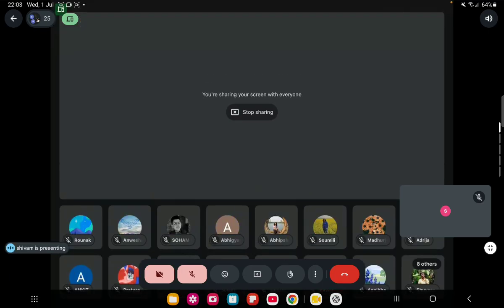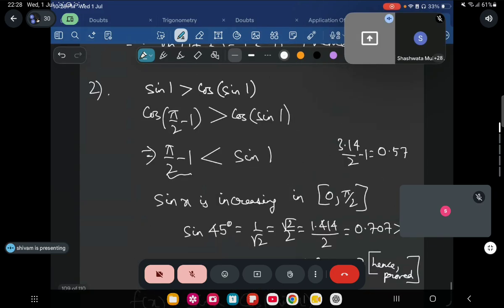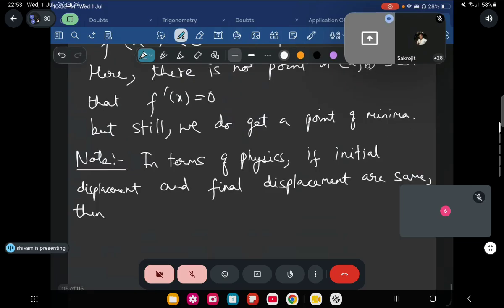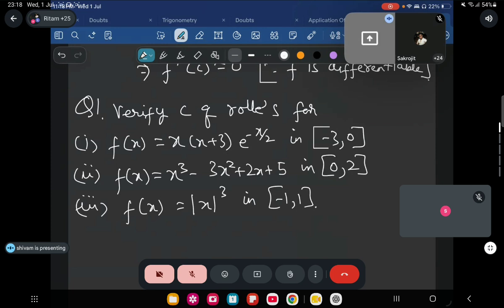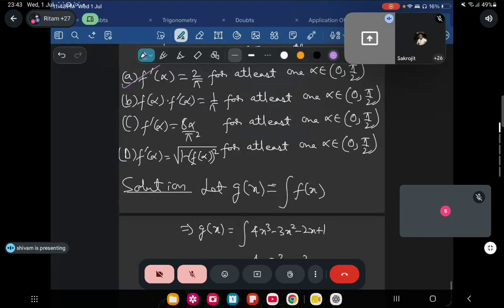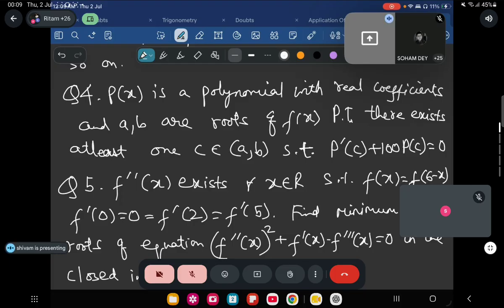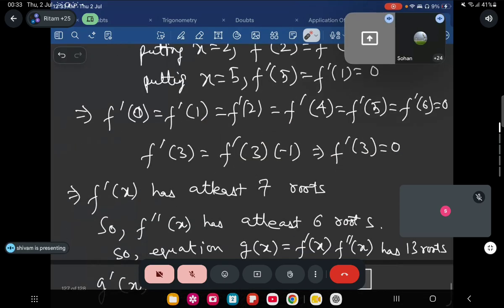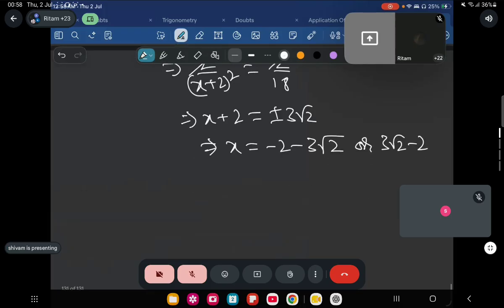Rolle's & Lagrange's Mean Value Theorems | Complete JEE Advanced Guide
Rolle's Theorem & Lagrange's Mean Value Theorem | JEE Main & Advanced | LimitXToIIT
Calculus isn't just about differentiation—it's about understanding the beautiful ideas that connect graphs, slopes, and functions. In this lecture, we dive into Rolle's Theorem and Lagrange's Mean Value Theorem (LMVT), two of the most fundamental results in differential calculus and a favourite topic in JEE Advanced.
If you've ever struggled with proving results, verifying theorem conditions, or solving application-based questions, this lecture will help you build the right intuition.
📚 In this lecture you'll learn:
✔ Conditions for applying Rolle's Theorem
✔ Geometric interpretation of Rolle's Theorem
✔ Statement and intuition behind Lagrange's Mean Value Theorem
✔ Difference between Rolle's Theorem and LMVT
✔ How these theorems are used in JEE Main & Advanced problems
✔ Common mistakes and smart problem-solving techniques
Whether you're preparing for JEE Main, JEE Advanced, or other engineering entrance exams, this lecture will strengthen your calculus foundation and help you solve questions with confidence.
Students revising Differential Calculus
Anyone aiming to improve conceptual understanding in Mathematics
📌 Channel: LimitXToIIT
Where concepts become confidence, and confidence leads to IIT.
If this lecture helps you:
💬 Share your doubts or favourite question in the comments